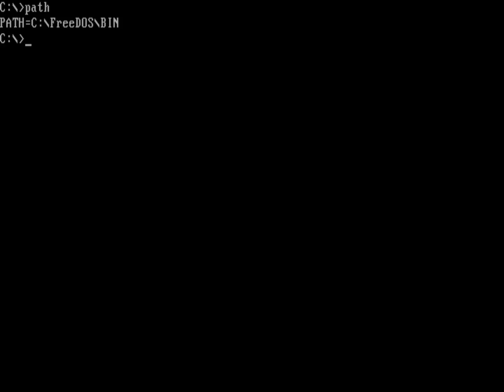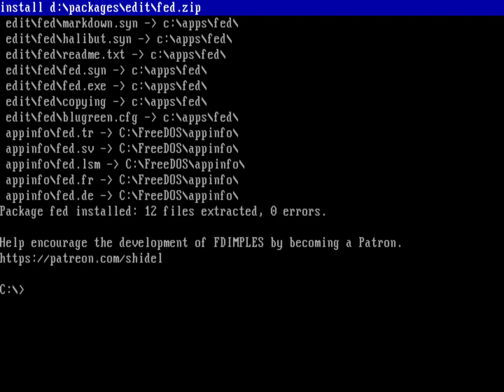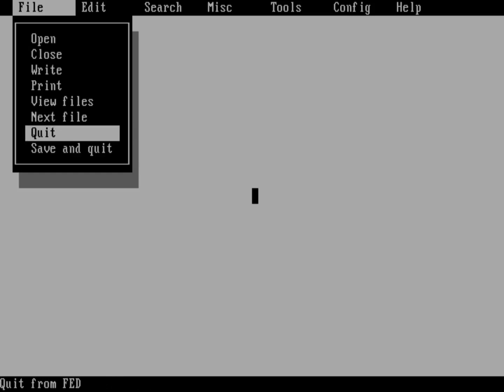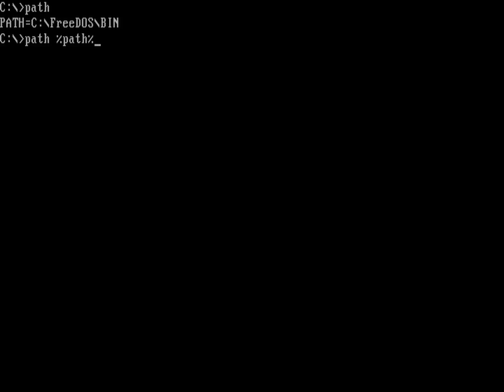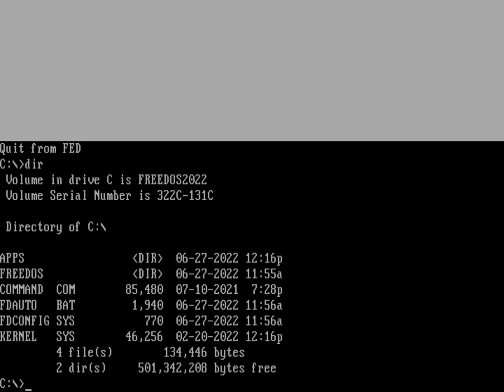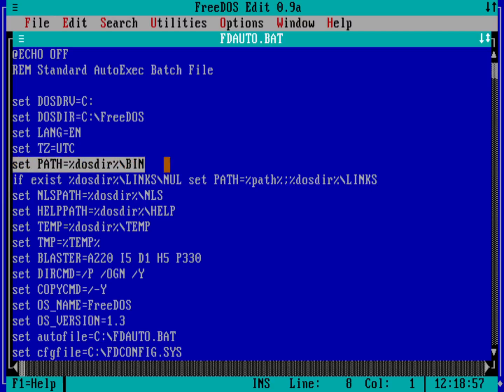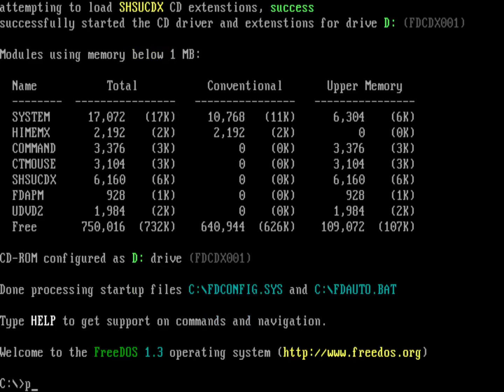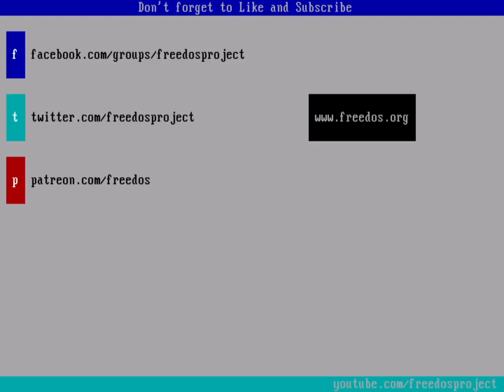Adding programs to the PATH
If you've installed other programs on FreeDOS, you might want to run them from anywhere on the command line. To do that, you need to update the PATH variable. Here's how: